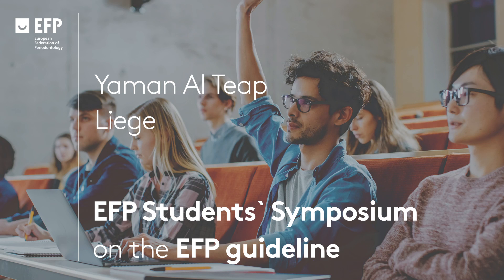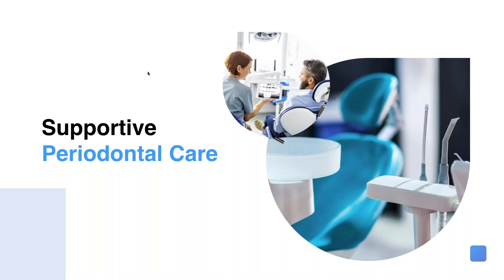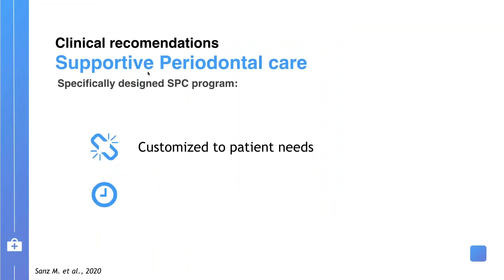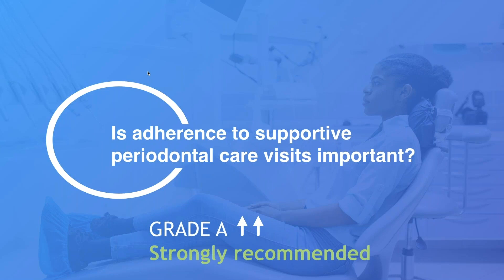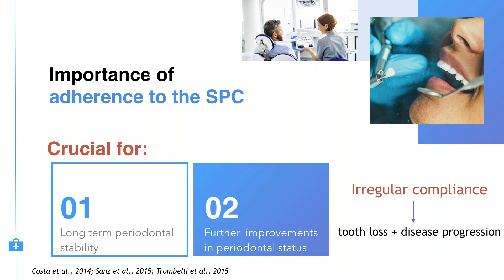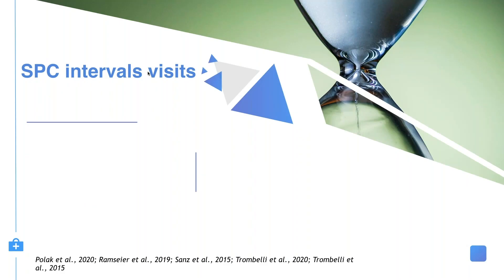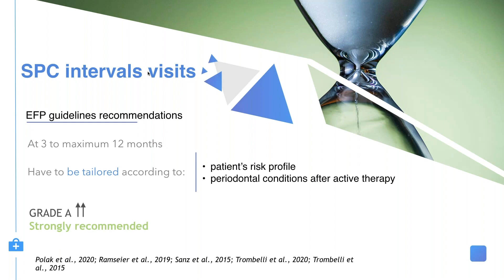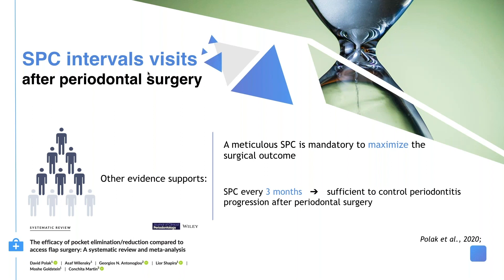Symposium on stage I-III periodontitis treatment guideline - Yaman Altaep from Liège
EFPerio periodontology Presentation by Yaman Altaep (University of Liège, Belgium) at the online symposium organised by the EFP on 17 September 2020 about the implementation of the new EFP S3-level clinical practice guideline on the treatment of stage I, II, and III of periodontitis. This online symposium brought together students from 15 universities that teach the EFP-accredited postgraduate programme in periodontology.